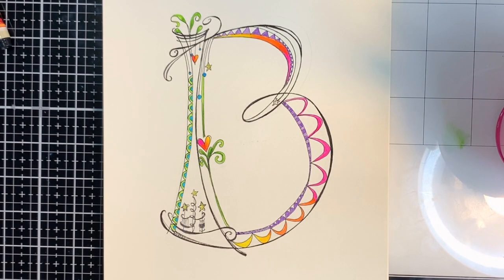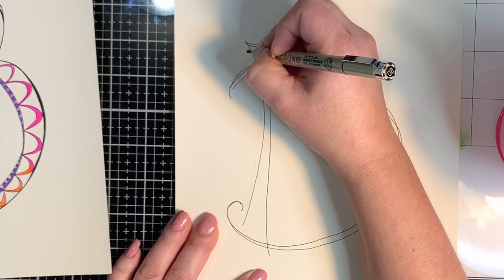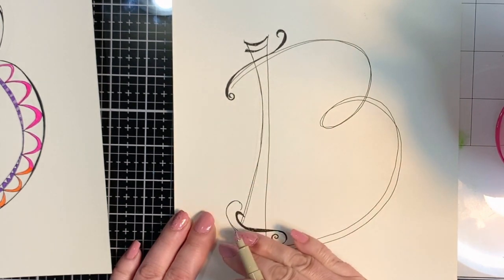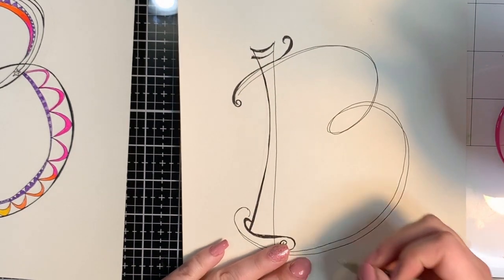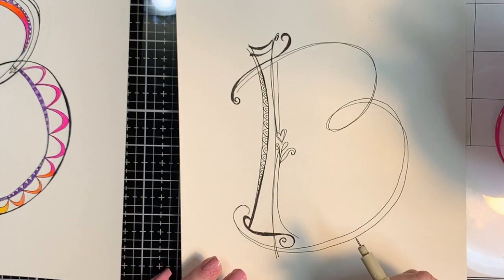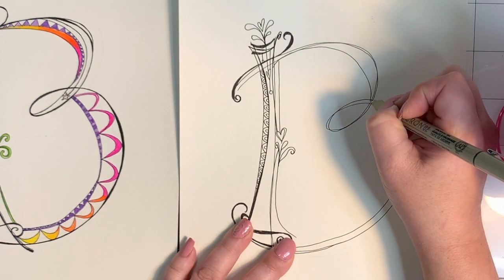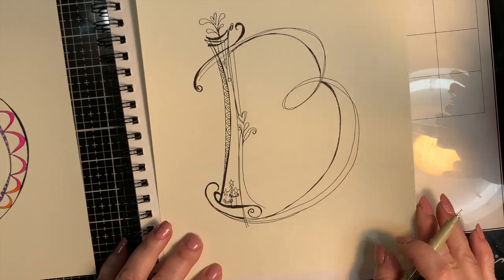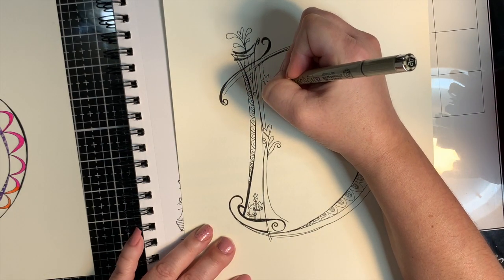Zentangle the Letter B || with Zendangles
This video is about decorative lettering the Joanne Fink way